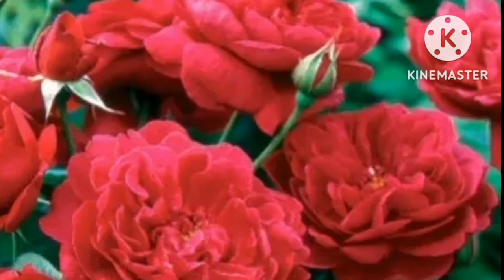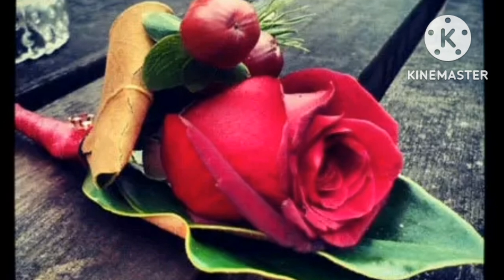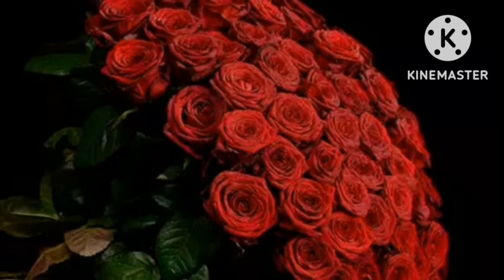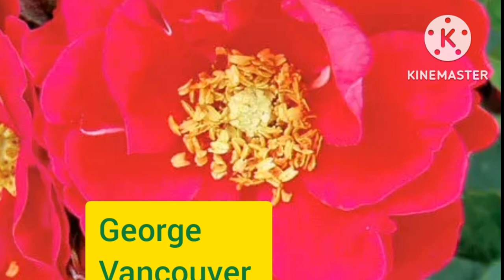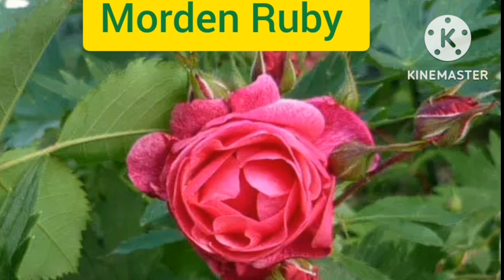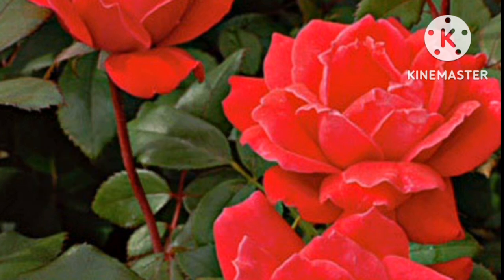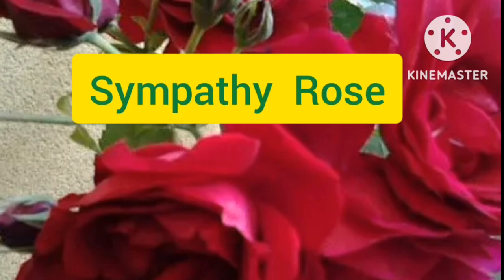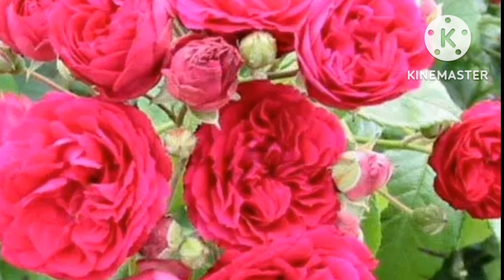Different Types Of Roses With Names And Pictures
Best Rose Variety In India
Most beautiful flowers in the world
Top 25 Most Beautiful Rose Flowers in India @AllSeasonGardening.
In this video, we showcase the top 25 most beautiful rose flowers that can be found in India. From vibrant reds to stunning pinks and everything in between, these roses are sure to captivate and impress any garden enthusiast.

Roses have long been a symbol of love and beauty, and with their variety of colors and fragrances, they make a perfect addition to any garden or bouquet. Whether you're a seasoned gardener or just enjoy the beauty of flowers, this video is sure to inspire and delight.

So sit back, relax, and enjoy this visual journey through some of the most stunning rose flowers that India has to offer.

India is renowned for its vibrant and diverse culture, and one of the most iconic symbols of this beauty is the rose flower.
terrace garden overview
Home garden kaise bnaye
kitchen garden kaise banaye
gardening kaise kare
garden kaise banaye
beautiful flowers
plant repot kaise kare
flowers
hanging plants
plants care kaise kre
gardening tips
gardening ideas
planters
hanging plants ideas
gardening decor
indoor plants
beautiful garden
beautiful plants
kitchen waste se compost kaise bnaye
kitchen waste ka istemal kaise kare

terrace garden overview
gardening kaise kare
garden kaise banaye
beautiful flowers
flowers
hanging plants
gardening tips
gardening ideas
planters
hanging plants ideas
gardening decor
indoor plants
beautiful garden
beautiful plants

From the majestic Red Eden Rose to the delicate Pink Peace Rose, the diverse range of colors and fragrances of roses in India is truly mesmerizing.

The Royal Amethyst Rose and the Golden Celebration Rose are just a few examples of the stunning varieties that can be found in the country.

With their enchanting beauty and captivating aroma, roses have always been cherished in Indian traditions and ceremonies.

Whether it's the graceful Diana, Princess of Wales Rose or the regal White O'Hara Rose, each flower tells a unique story of love and beauty.

The Indian subcontinent offers a paradise for rose enthusiasts, with its wide array of species like the Coral Charm Rose and the Lavender Dream Rose.

So take a moment to immerse yourself in the breathtaking beauty of the top 25 most beautiful rose flowers in India.